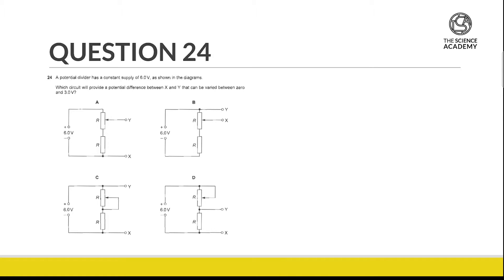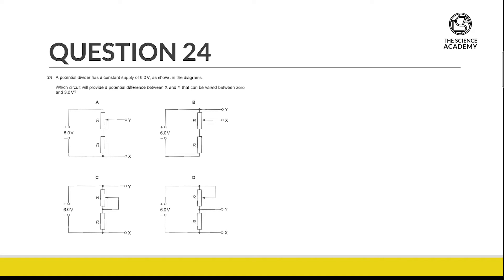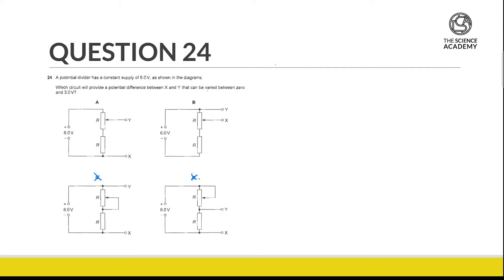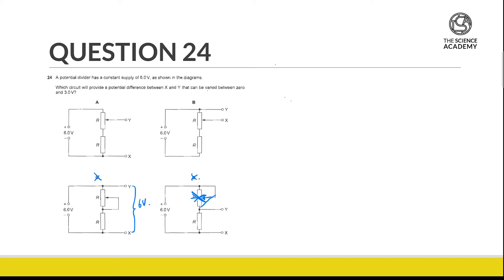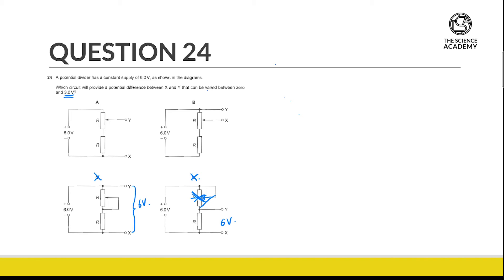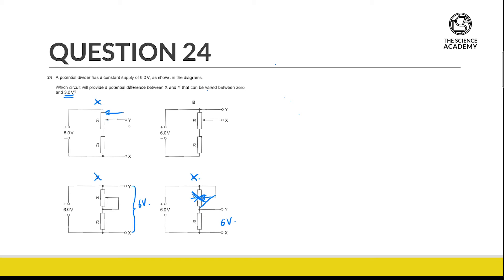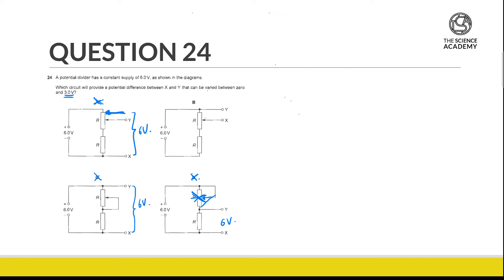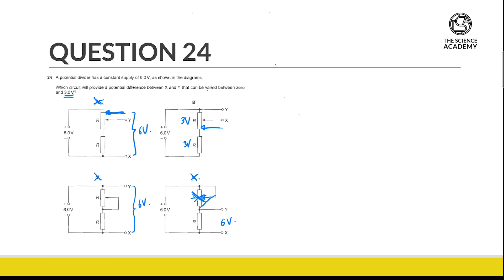2020 GCE A Level Physics MCQ Solutions 24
GCE A Level 2020 Physics MCQ Solutions are available here at your convenience to aid you in your revision. In this series of videos, we will take a look at the topics behind each question as well as the mindset in approaching them to help you understand how to tackle the questions during examinations.

The content of the video represents the view of TSA The Science Academy and not that of any organisation.

If you are keen to find out more about tuition classes conducted in Toa Payoh ,